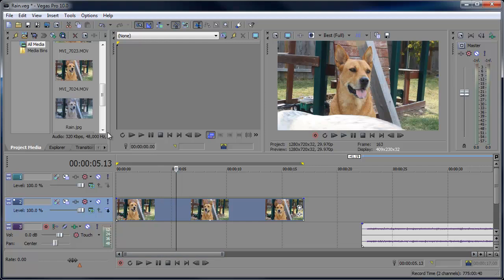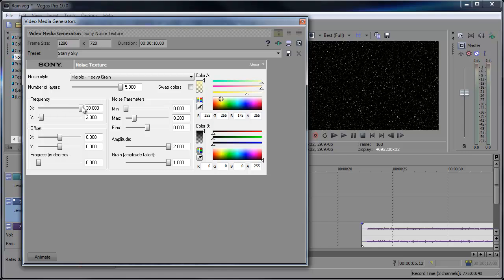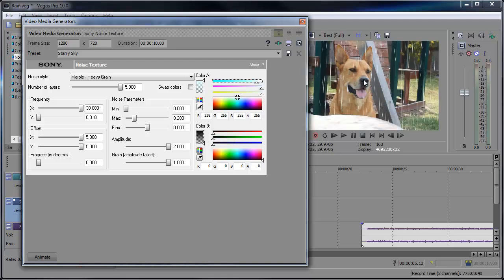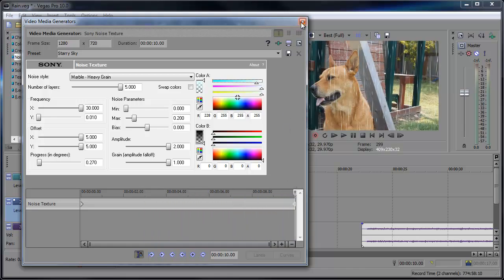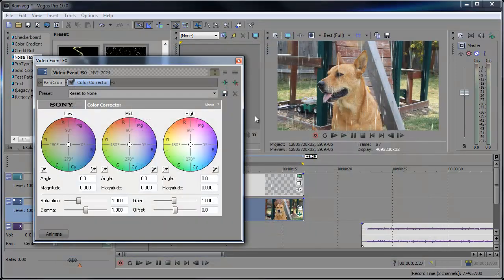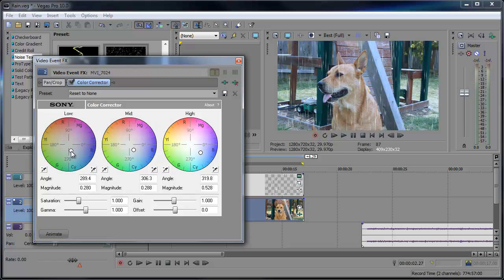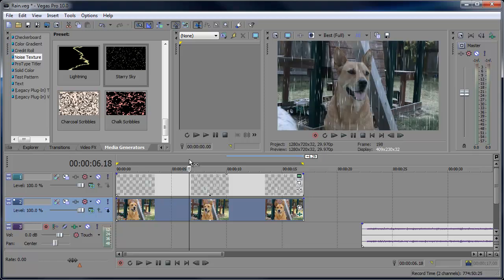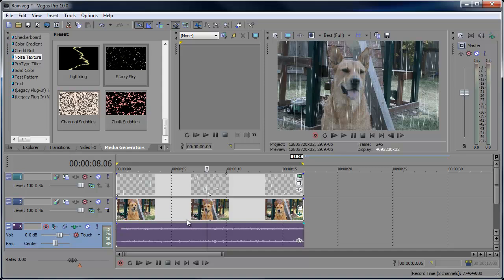Sony Vegas - Make It Rain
In this tutorial, I show you how to make it rain in Sony Vegas Pro 10.